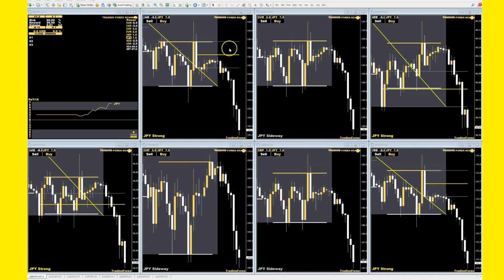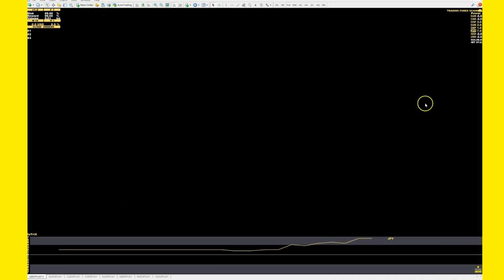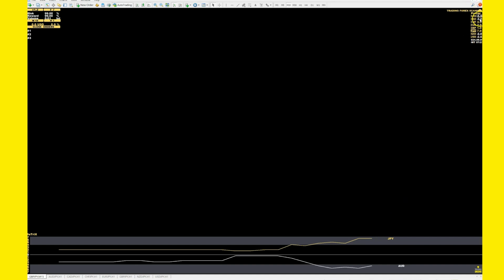Scanner Masterclass Ep.01: General introduction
Welcome to the first episode of our Scanner Masterclass! In this video, we’ll introduce the basics of the trading scanner—powerful tools that help you identify market opportunities in real-time. Whether you're new to trading or looking to sharpen your skills, this series will walk you through everything you need to know.